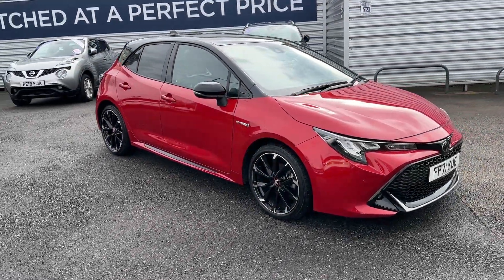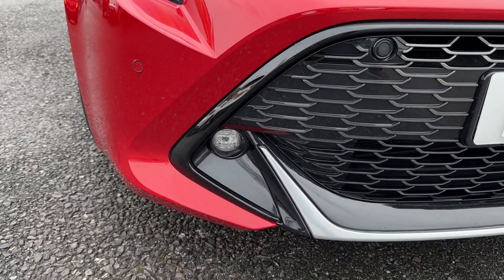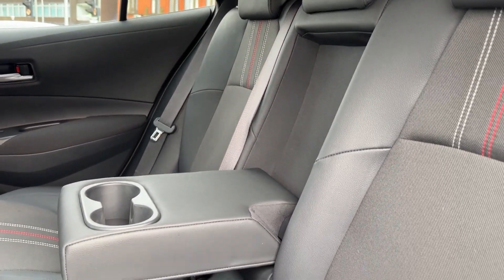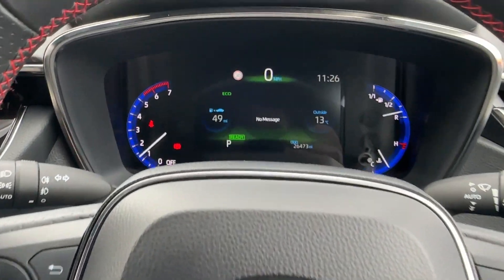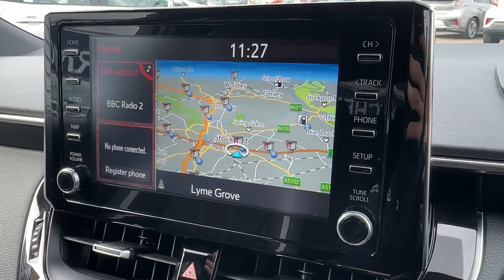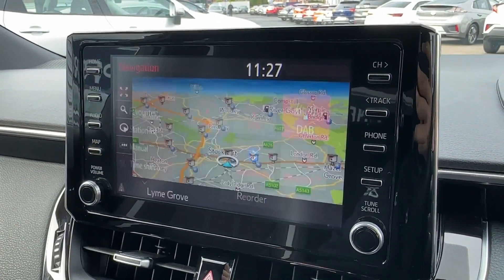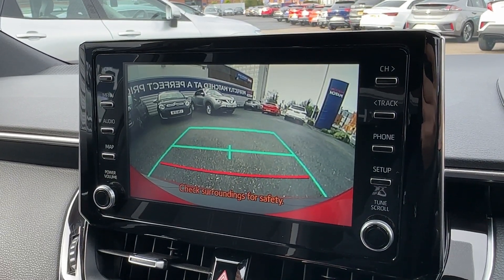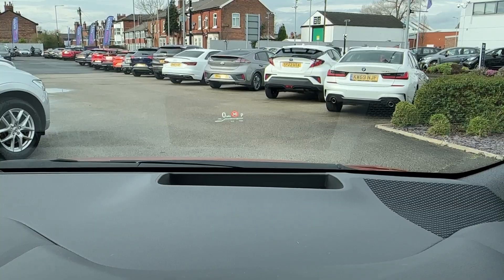Used Toyota Corolla 1.8 VVT-h GR SPORT CVT Euro 6 in Red Black Roof -FP71KUE- Motor Match Stockport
Just arrived into our stock, this Toyota Corolla 1.8 VVT-h GR SPORT CVT Euro 6 is now available for sale from Motor Match Stockport.

Key Features:
LED Headlights with High Beam Assist
Keyless Entry/Start
18" Alloy Wheels
Privacy Glass